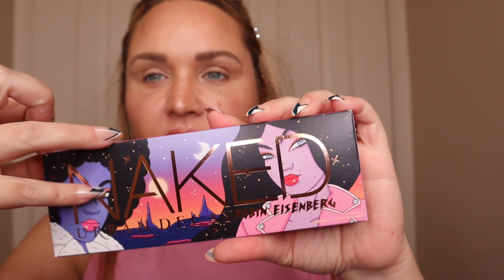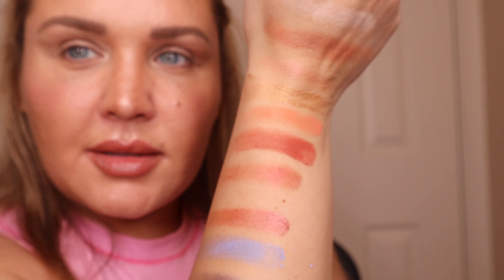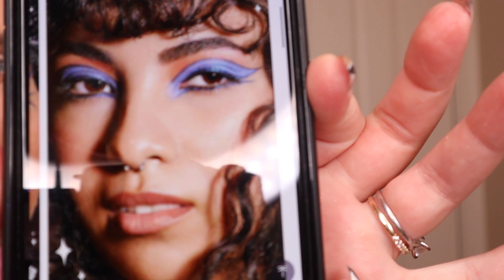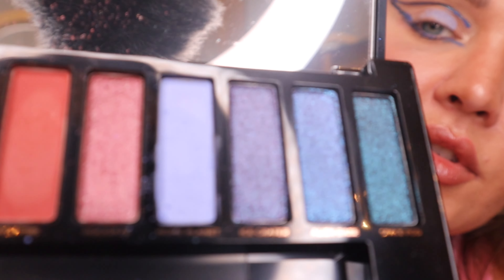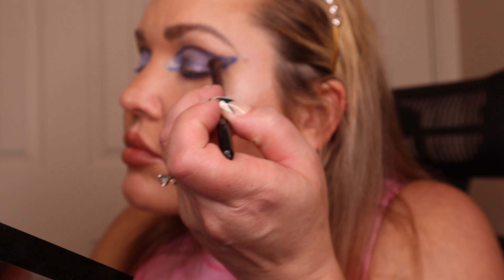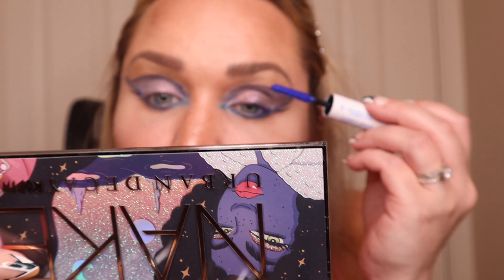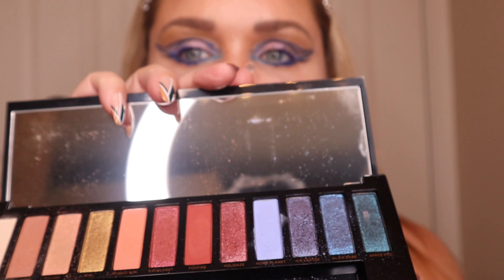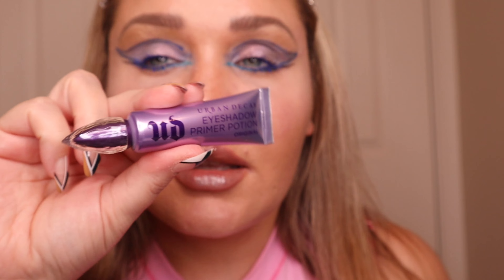An EXCLUSIVE RAW review of the NEW Urban Decay Robin Eisenberg Naked Palette | Worth It?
🔥 Watch Til' the End! In this episode, we get an exclusive look at the newly released Urban Decay X Robin Eisenberg and I let you know my raw take (as always) on whether or not it's Worth It!
👗 Along the way, I'll help you create the stunning look you see in my thumbnail. Love you all and enjoy!

Shoutout to @InfluensterVox  for making this happen! 😊

💋 Additional Info on Item Beauty Volumizer
- Lilac for Volumizing
- Blue Lengthens

-- Chapters -- 📔
0:00 Jordan The Beauty Guru (Intro)
0:37 Welcome Back
0:44 The Box
0:59 Initial Thoughts
1:29 Urban Decay - Eyeshadow Primer Potion
1:37 Unboxing
2:00 Opening the case / The Shades
2:26 Applying The Primer Potion
2:34 Swatches
3:04 Today's Look
3:10 💕 Makeup Tutorial 💕
3:21 ⭐ Using HAUS LABS (Cobalt Matte) - Carving out eyes
4:03 ⭐ Fill in with Home Planet and Ice Crater colors
4:47 ⭐ Using Alien Babe Color
5:20 ⭐ Applying Mascara (Item Beauty Volumizing Boost Juice (Lilac or Blue)
6:12 ⭐ Lip Liner (Lady Bold and Melted Latex)
7:17 ⭐ Finished Look
7:24 Worth It?
9:56 Beauty In Motion
10:16 Outro

Hi I’m Jordan!

I’m a mother of two, wife, and nurse. I love all things Self Care, keeping up with trends, and empowering men and women to be their absolute best.  I upload weekly! 💗💗💗💗

Credits
😂Memes by Vlipsy

For anyone taking their time to watch my content, thank you from the bottom of my heart. I hope you all enjoy my content and that I’m able to inspire, inform, educate, and enhance your day through my content.